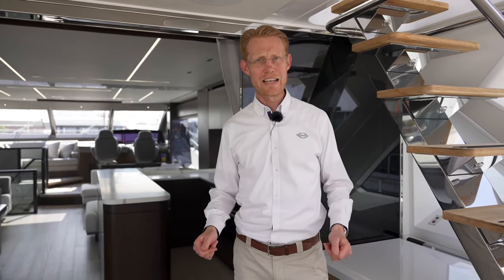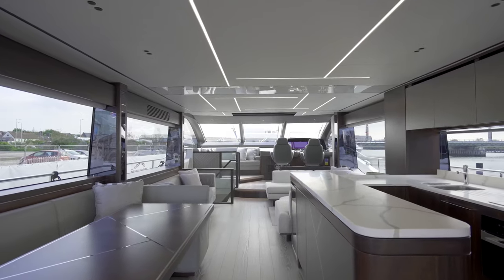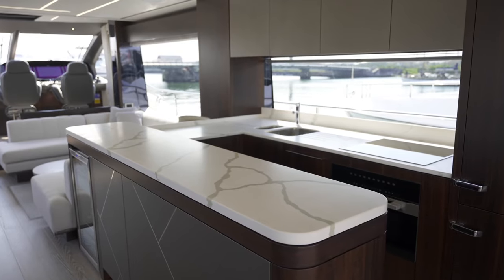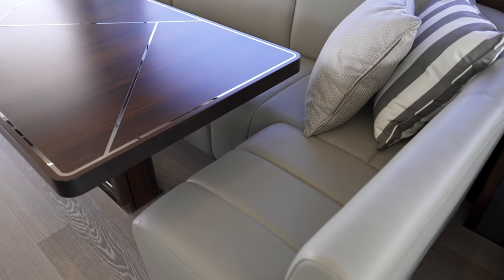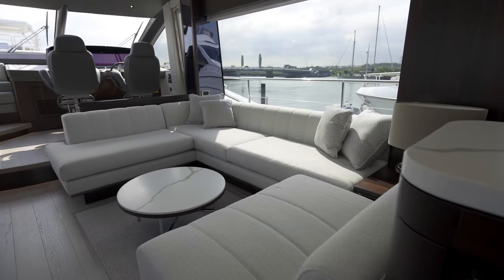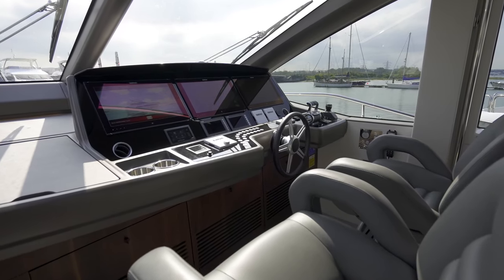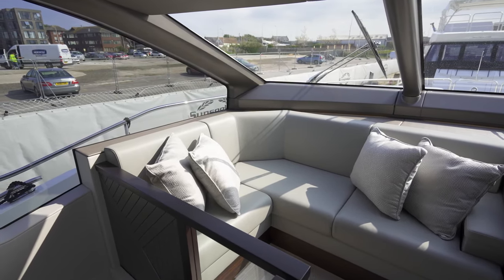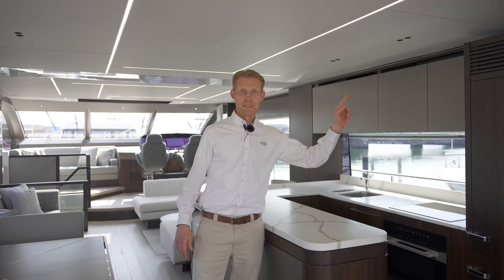Sunseeker 76 Yacht / New "Aft Galley Layout" Walkthrough in 4K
Being sold by OneWater Yacht Group, the Authorized Sunseeker Distributor for USA.

Luis Perez
OneWater Yacht Group Manager
Miami, FL